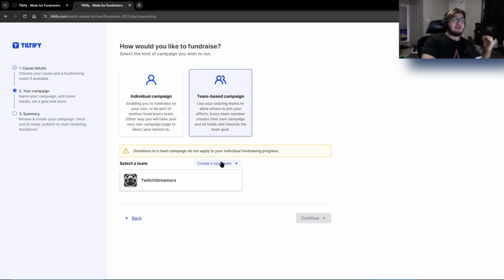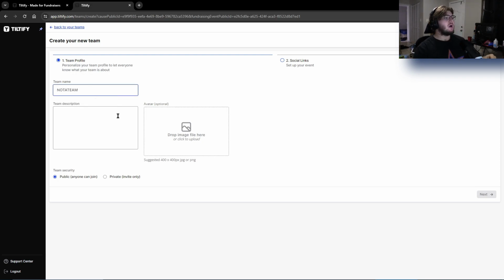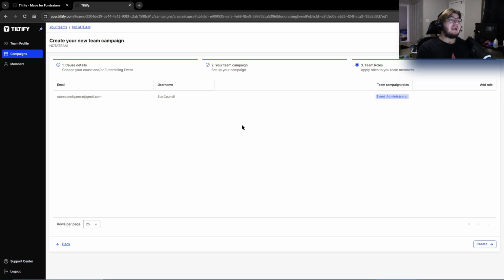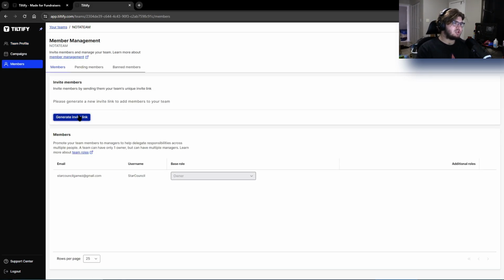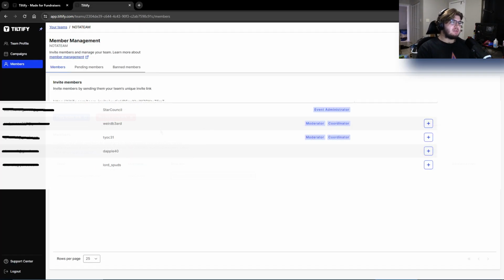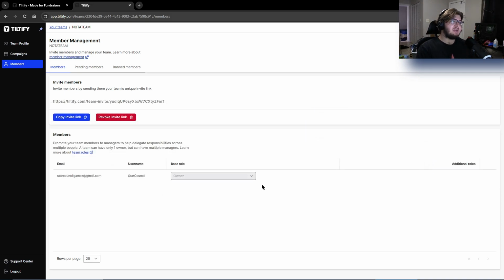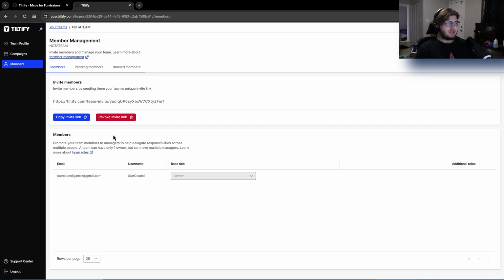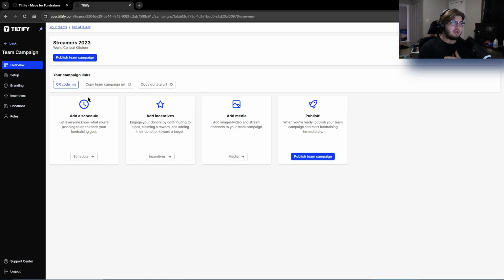Thankmas 2023 TEAM LEADER SETUP (pt4)